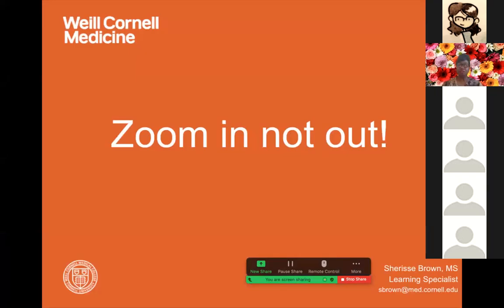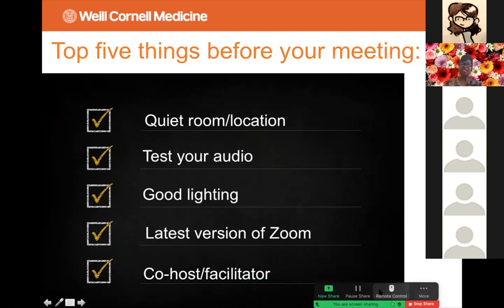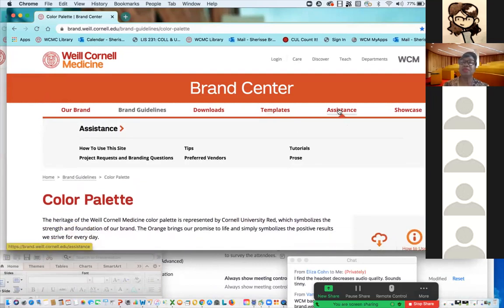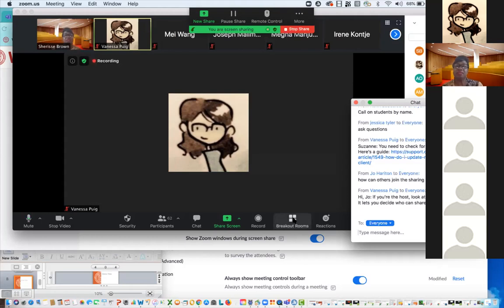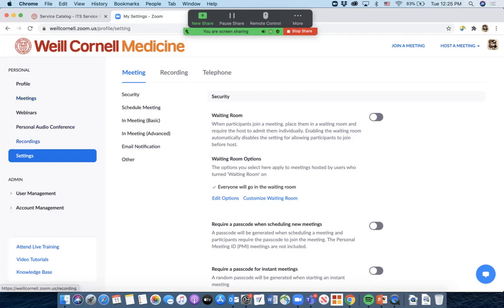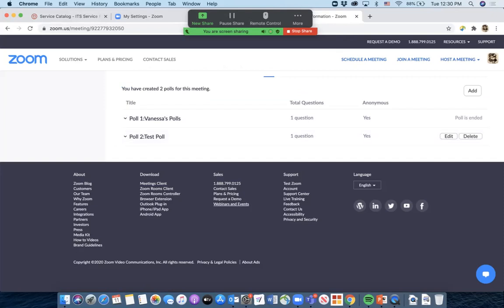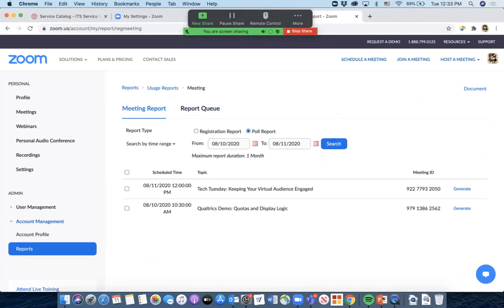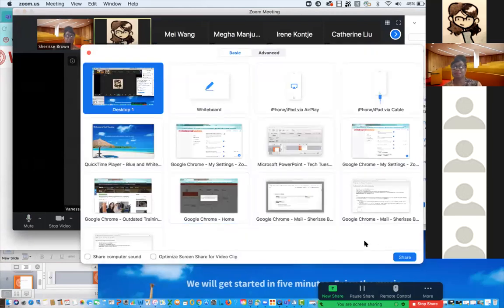Tech Tuesday: Keeping Your Virtual Audience Engaged